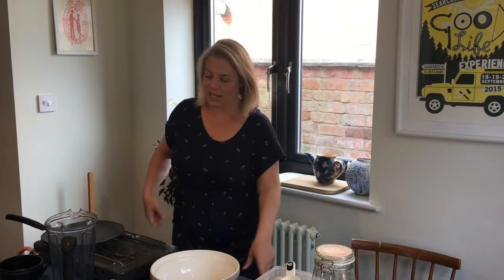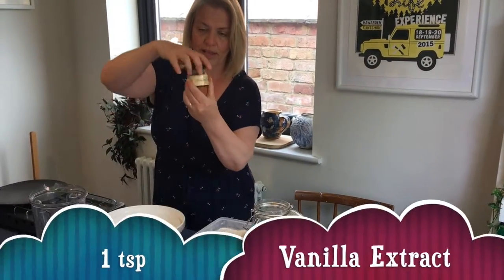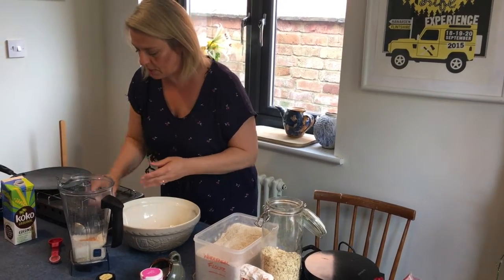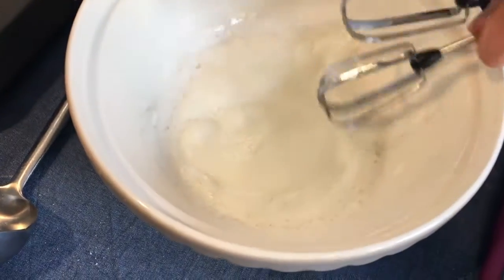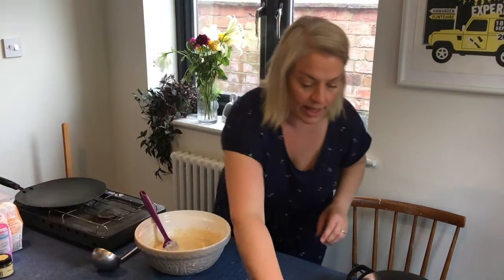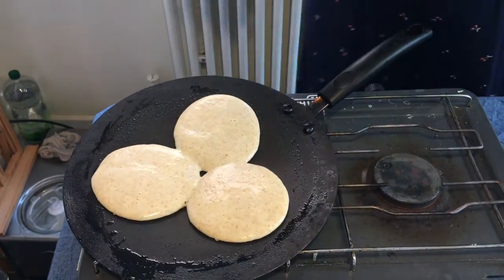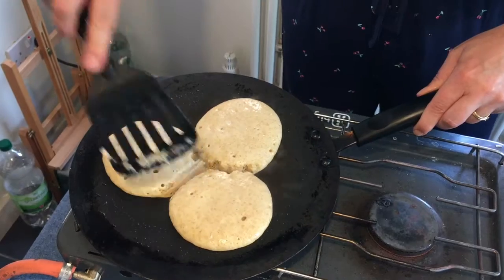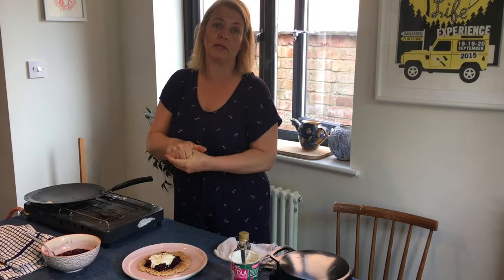Cooking with Abbie - Waffle and Pancakes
Two delicious meals in one! This week on Cooking with Abbie, Abbie is showing us how to make a healthy batter that doubles up as both waffles and pancakes!

You will need:

Ingredients: - Wholemeal Flour - Porridge Oats - Ground Almonds - Sugar - Salt - Vanilla Extract - Baking Powder - Milk - 2 Eggs

Equipment: - Measuring cup - Blender - Mixing Bowl - Frying Pan or Waffle Maker - Spatula

If you enjoyed this video, please give it a like or a comment and if you are able, please consider supporting this project with a donation so that we are able to continue our work for many years to come. Thank you

Happy cooking! Don't forget to send photos of your cooking creations to and remember you can see all of our Corona Response Projects